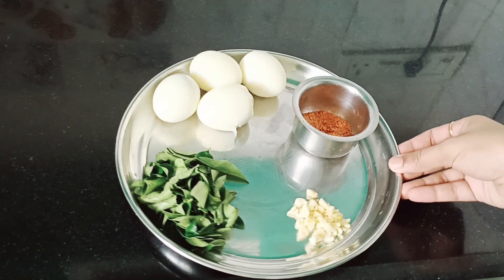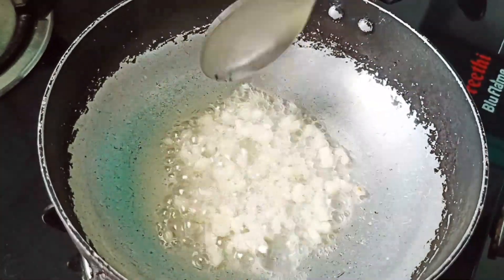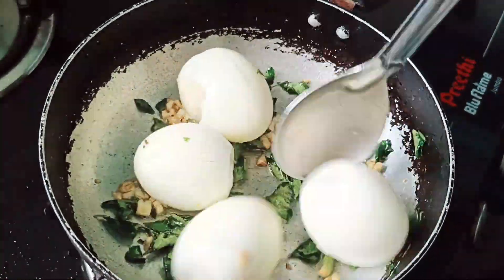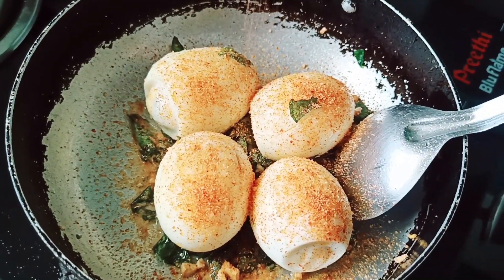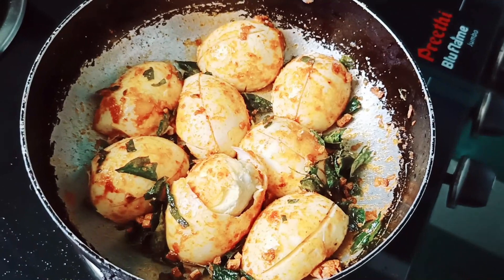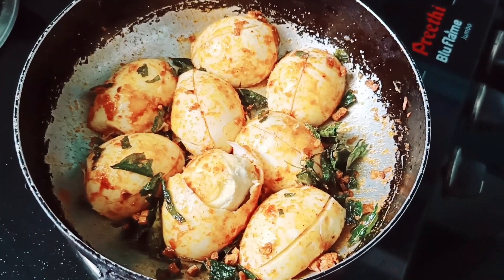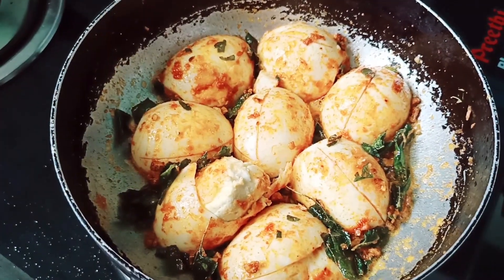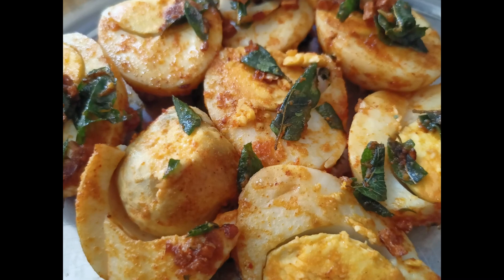Garlic Egg Fry in Telugu - Egg Recipe ఎగ్ ఇలా చేస్తే చాల ఇష్టంగా తింటారు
Garlic Egg Fry - Egg Recipe